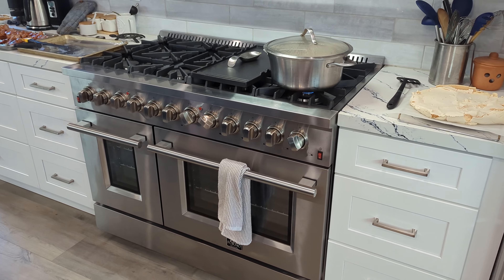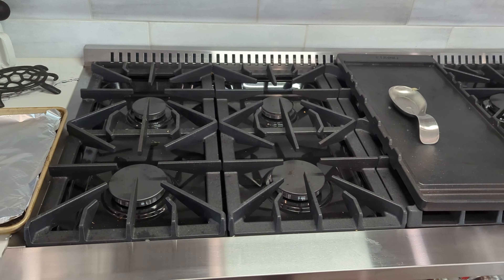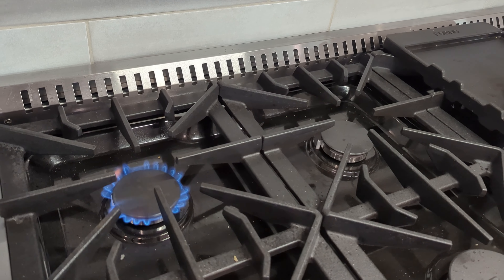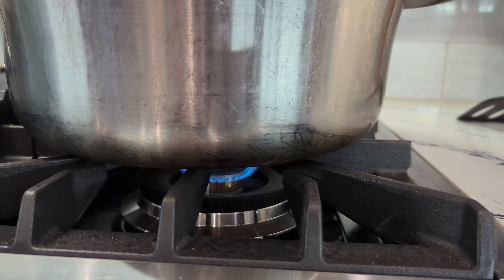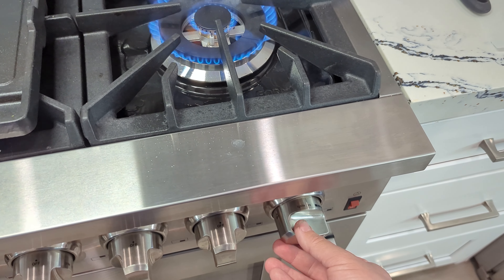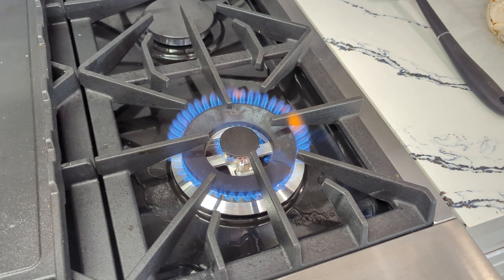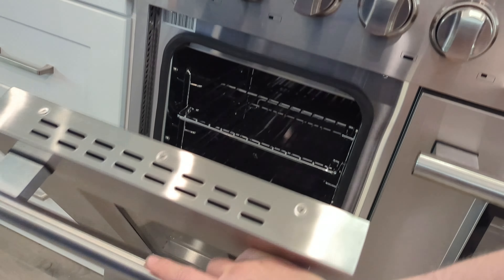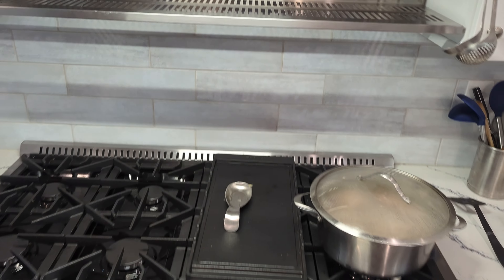Close Up of Forno 48" Dual Fuel Oven Range. FFSGS6156-48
Galiano 48 in. Freestanding Pro Gas Range with 8 Sealed Burners and Double Electric 240-Volt Oven in Stainless Steel
FFSGS6156-48